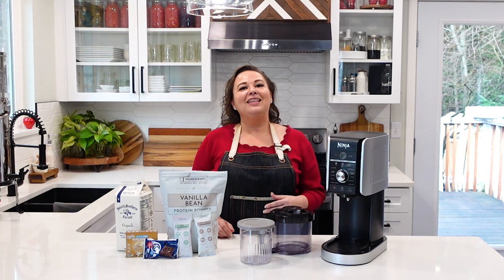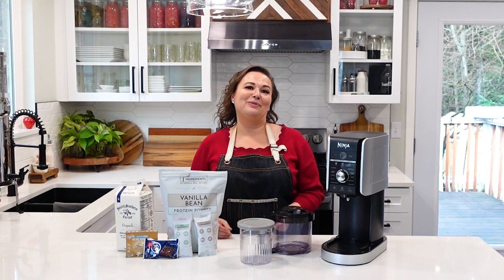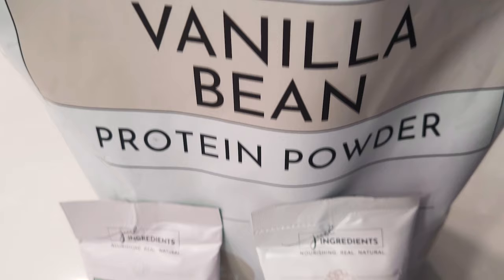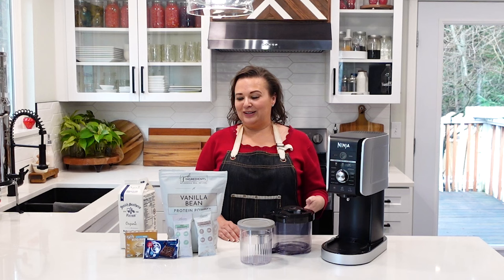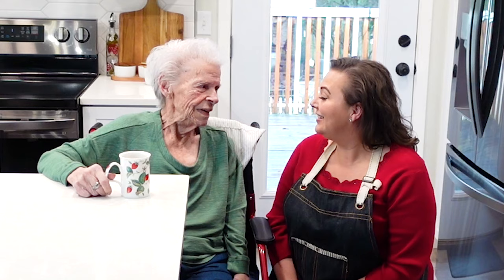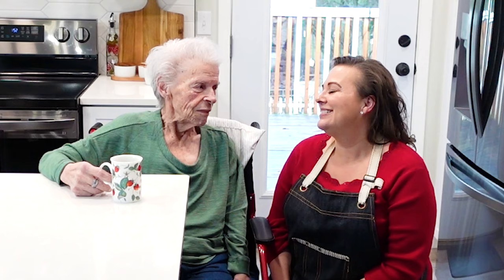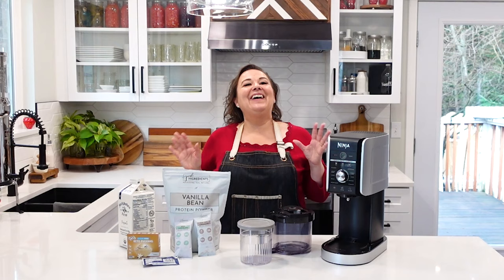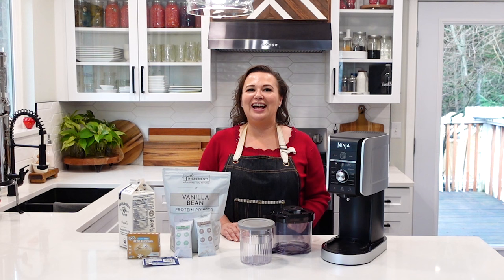Make Ice Cream with Me - High Protein & Healthy Ice Cream Recipe Using my Ninja Creami!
Being able to make healthy ice cream at home with added protein and low sugar has been a game changer! Grandma loves ice cream and I love that I am able to help her get more calories in eat day while providing her with a treat that she enjoys. The Ninja Creami allows me to customize ice cream creations and try different flavors for her. Learn how to make your own Ninja Creami Protein Ice Cream at home!

Whether its a young child or older family member that you are helping with nutrition, consider giving homemade ice cream a try!

🛒Sugar Free (Keto) Pudding

🍦 Recipe:
2 Cups Whole Milk
2 Tablespoons of Sugar Free Pudding
1 serving of Vanilla Protein Powder
Optional 1 tsp of Vanilla Extract

What other videos of Grandma would you like to see? Share in the comments! ⬇️